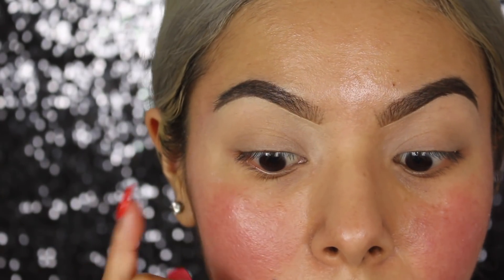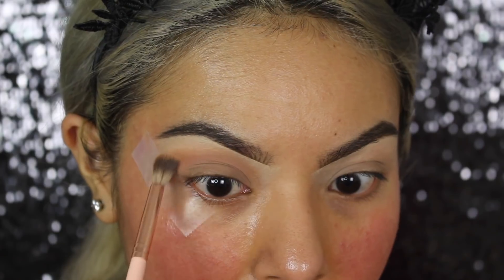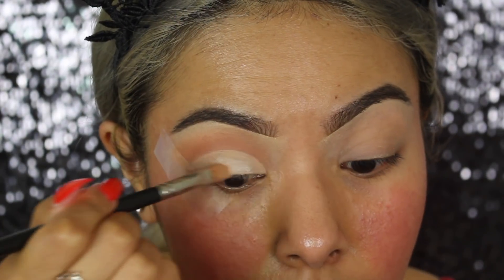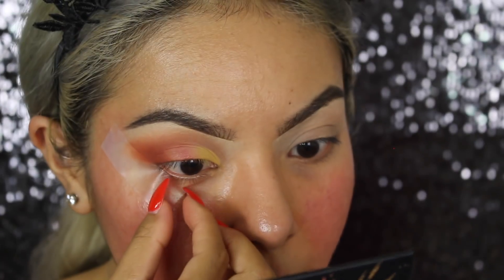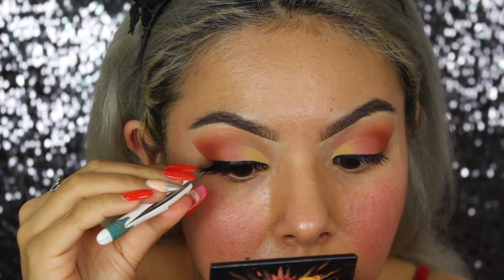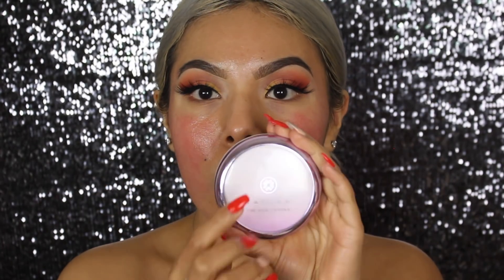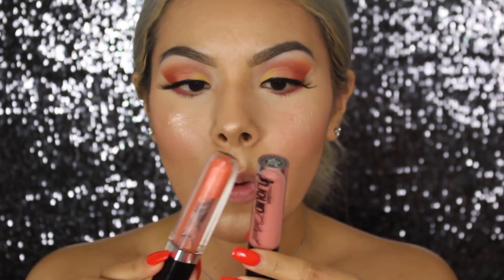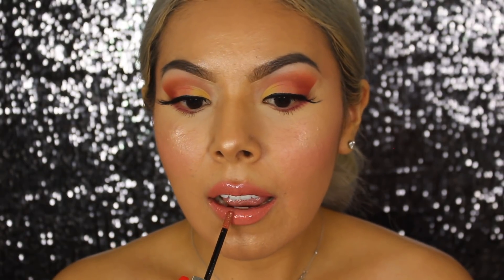HUDA BEAUTY CORAL OBSESSIONS PALETTE TALK THRU TUTORIAL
OPEN ME!

HUDA BEAUTY CORAL OBSESSIONS PALETTE! $27.00

PRODUCTS MENTIONED:
CORAL OBSESSIONS PALETTE
KAT VON D TATTOO LINER
CAKEFACE BEAUTY LASHES "CAKEFACE"
FARSALI OIL ROSE GOLD ELIXIR
TATCHA SILK CANVAS
COVERGIRL FOUNDATION SAND BIEGE
CATRICE EYE SHADOW WE ARE THE CHAMPAGNES
WET N WILD NUDIST PEACH LIPSTICK
MARC JACOBS UPROAR GLOSS
MAC COSMETICS MATTE MAC FIX PLUS